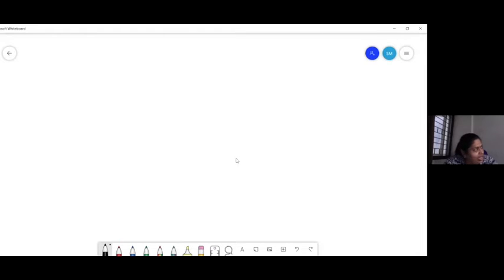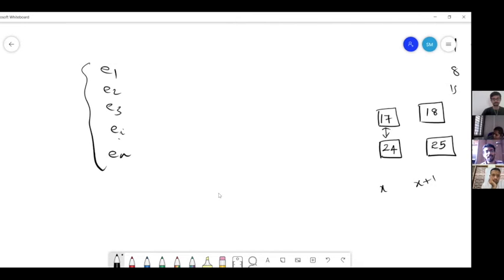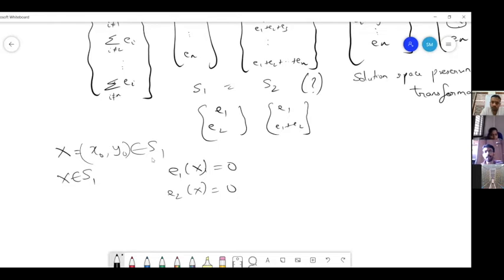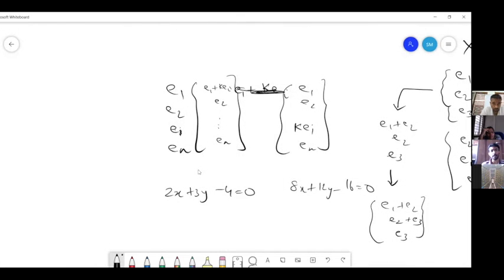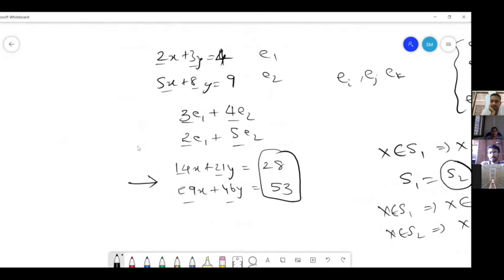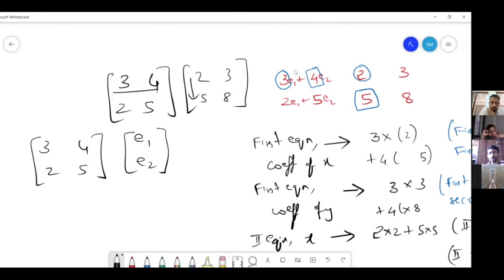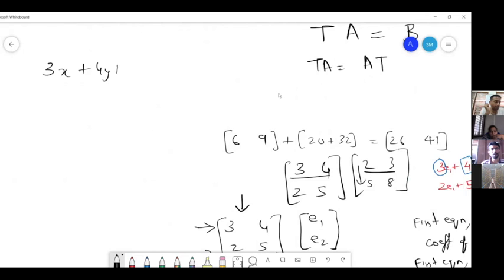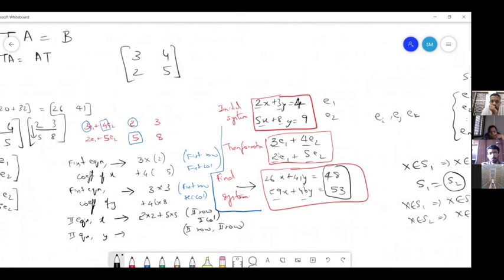Can a sequence of numbers have more than one formula? Contd.. TMC Week 47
Given a sequence of numbers, you can find a formula - a rule that generates the sequence. But is it unique? Can there be multiple formulae for a given sequence of numbers? When or when not? This leads us to analysing how to solve a given set of linear equations. When would it have a solution? When not? Would it have a unique solution or many finite solutions or infinite solutions? Continued from previous week.